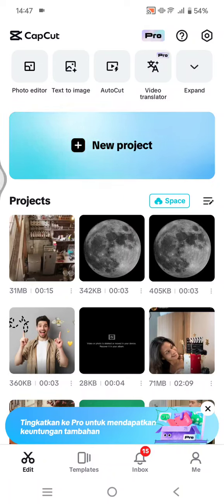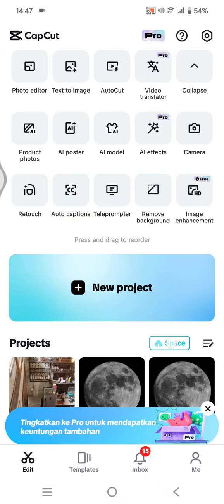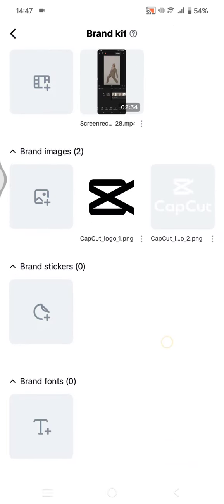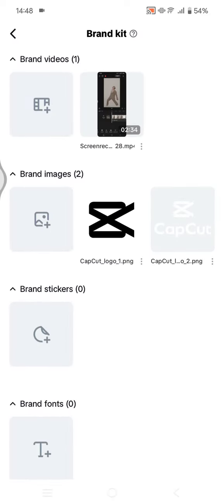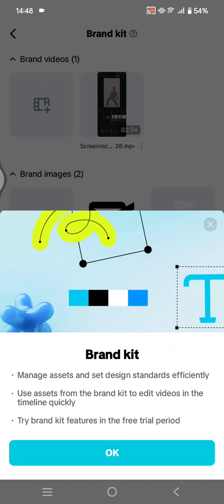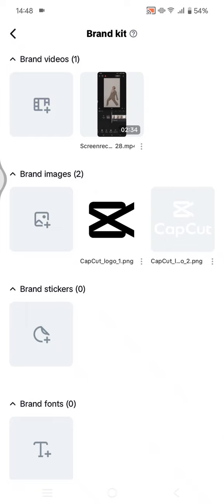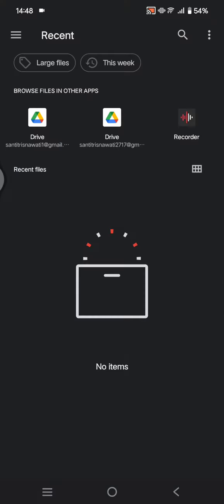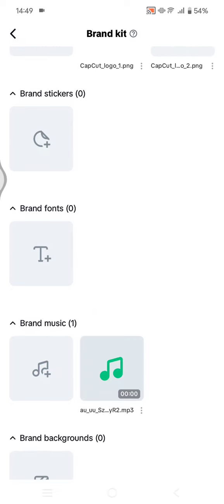👍 QUICKSTART: Managing Brand Assets in the CapCut Mobile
This is how you can manage your Brand Kit in CapCut App